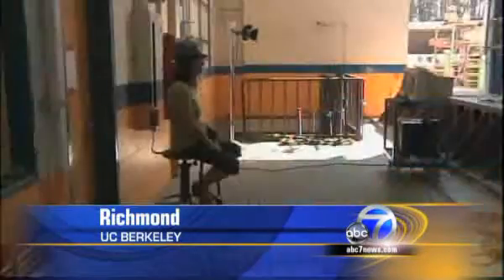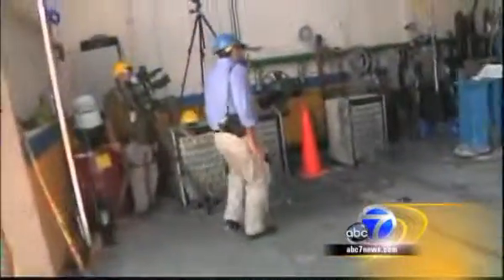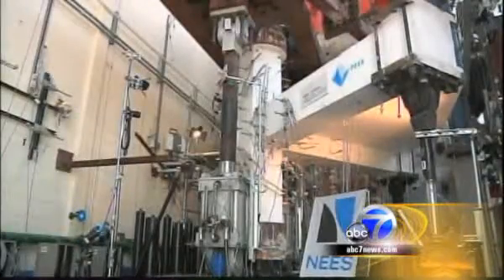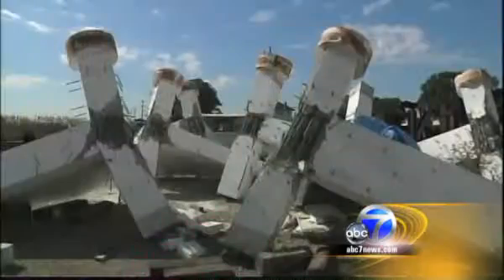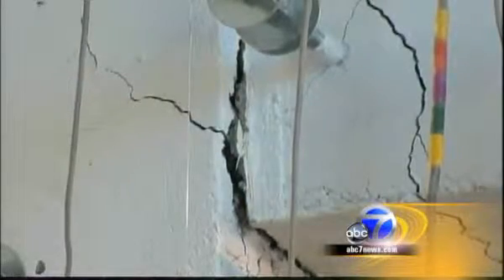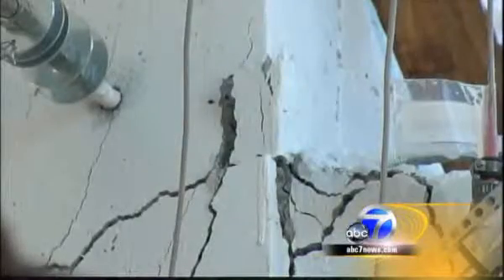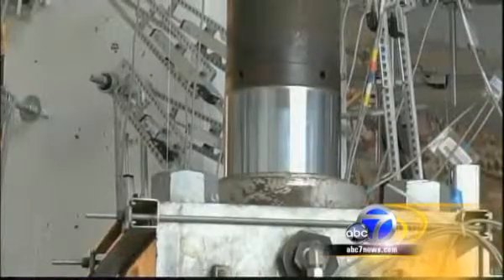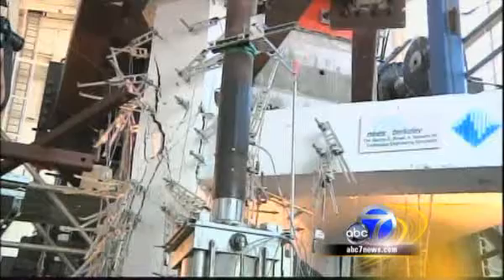UC Berkeley researcher puts buildings through earthquakes to test structural int